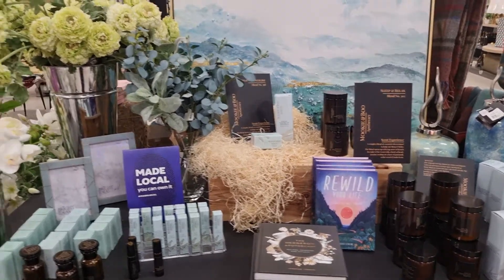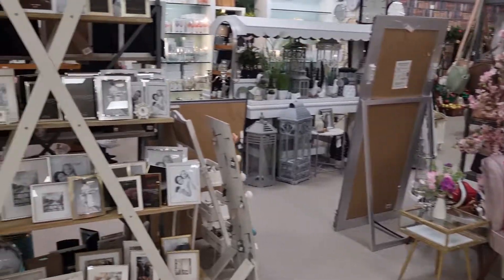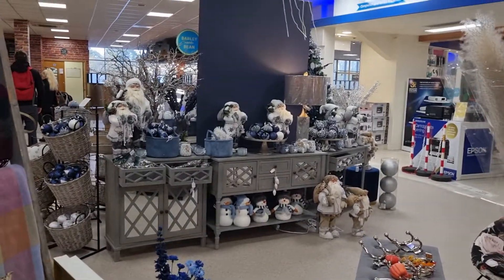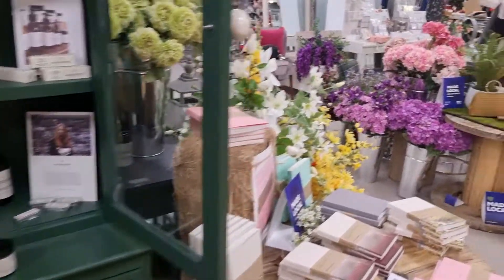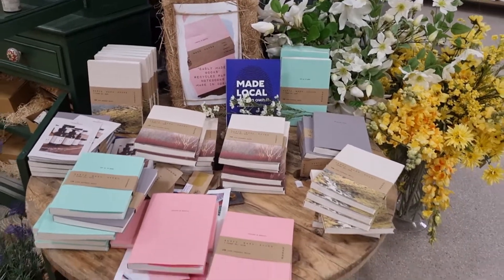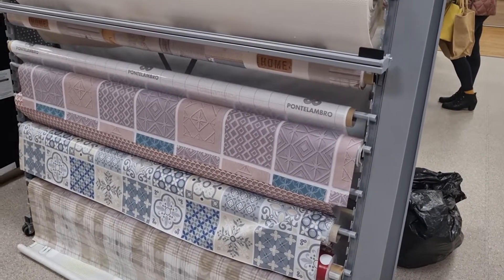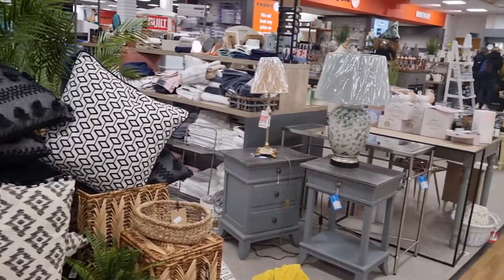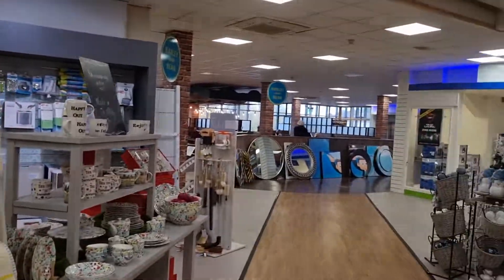Flemings Home and Giftwear Monaghan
Flemings department store has a vast array of gorgeous homewears, gifts, including some fantastic local craft. Ideal one stop shop for wedding gifts, occasional and their famous Christmas shop will dazzle and delight.